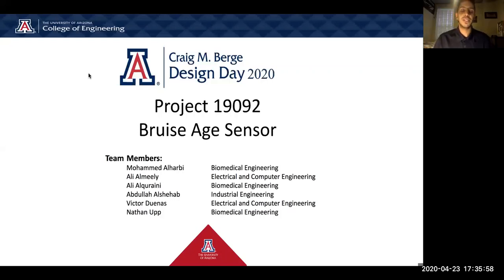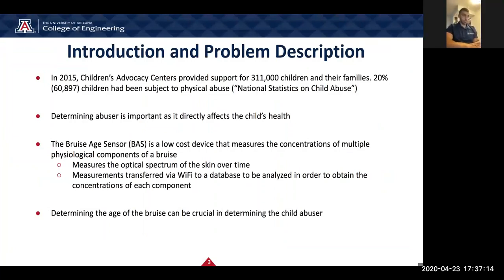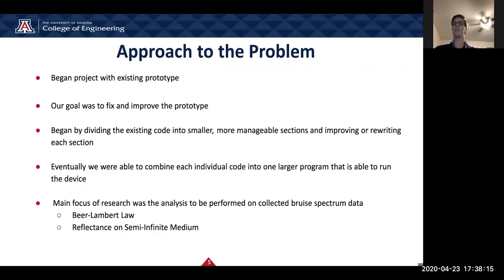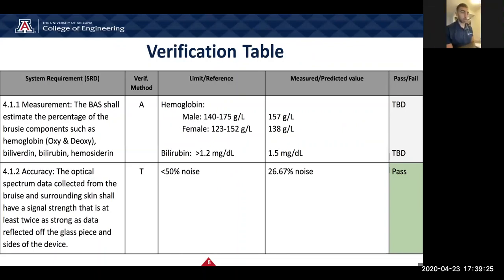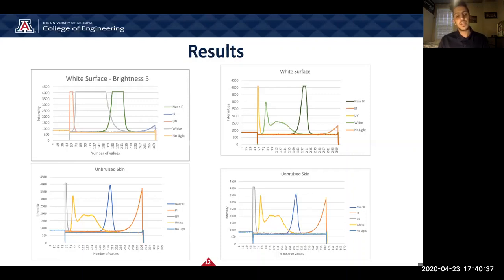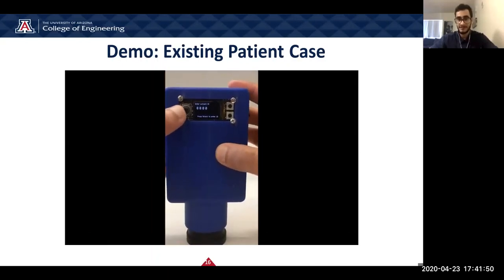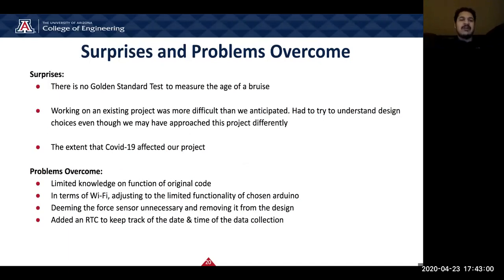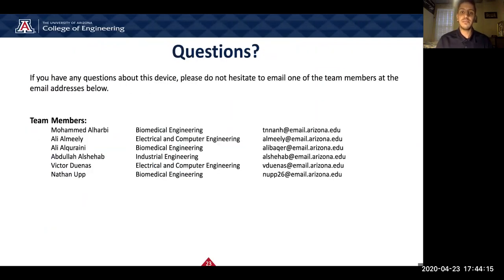Team 19092 - Bruise Age Sensor